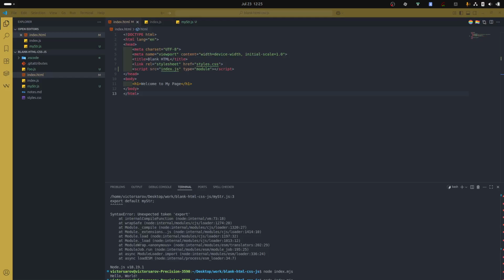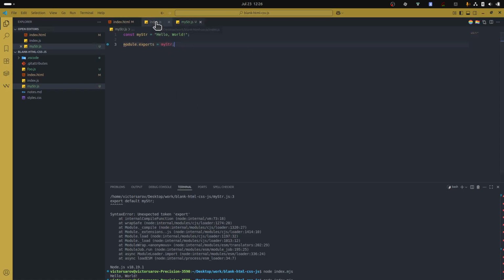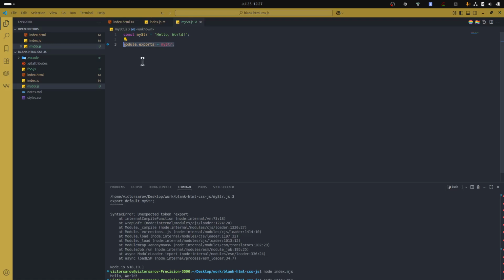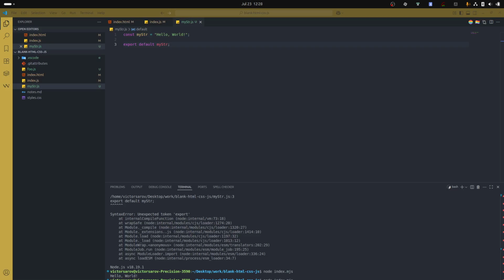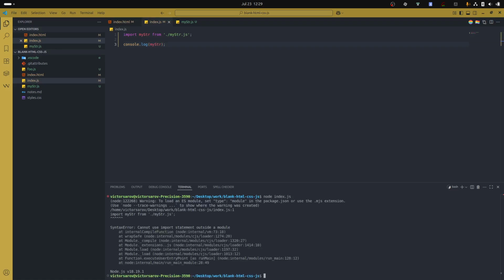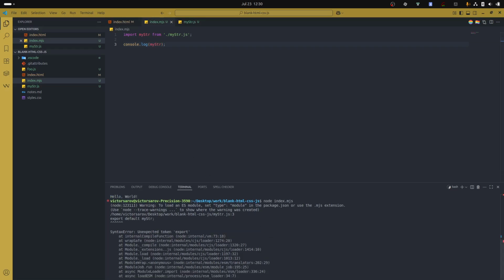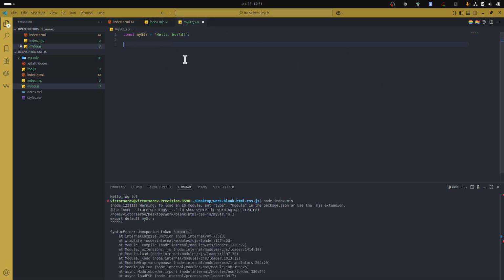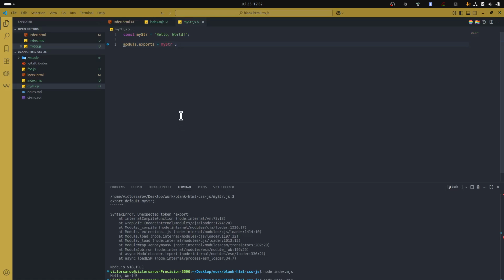EC Modules syntaxes, examples and how to use - Part 1 - Old Node.js